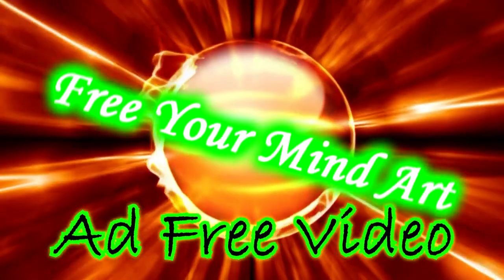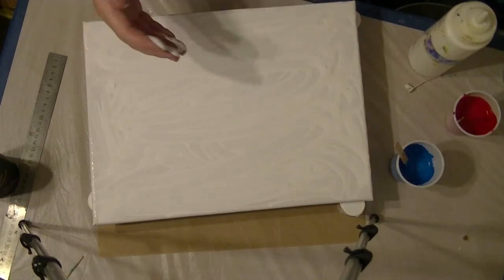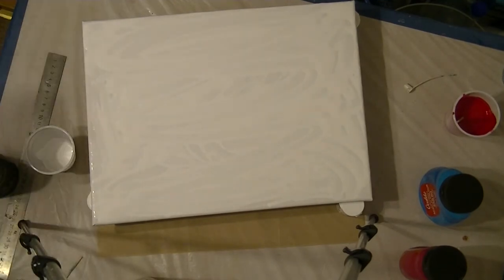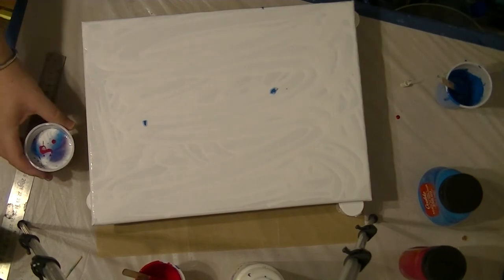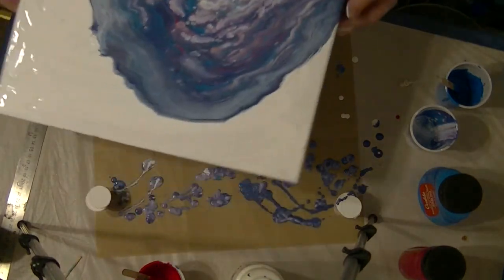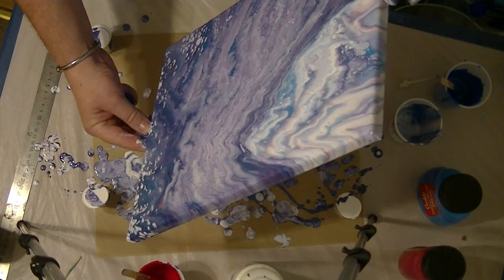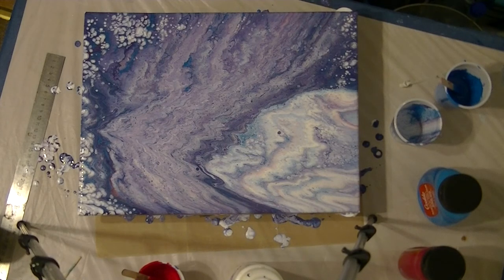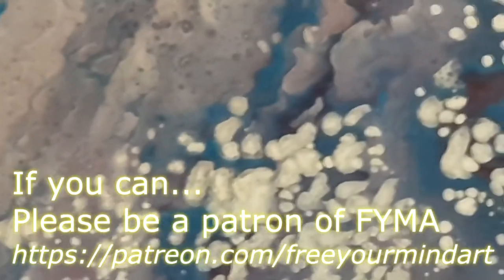Fluid Art Acrylic Pouring 'TRUMPY ' by Stuart Wimbles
Could you help to support my advertisement FREE channel with a few pennies?

Fluid acrylic Pouring 'TRUMPY' by Stuart Wimbles
Colours on a 12x8 inch canvas.  Paint is Artina  Titanium White, Ocaldo Cerulean Blur, Crimson. Floetrol Little Water, MPG, NO silicone.